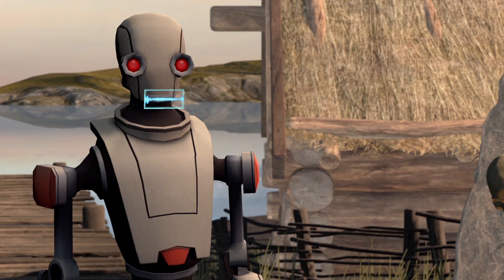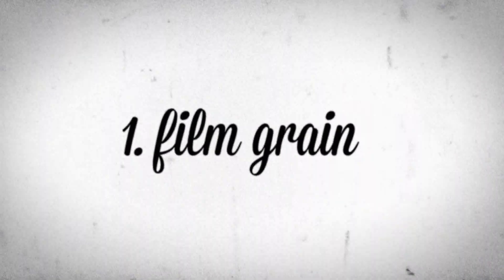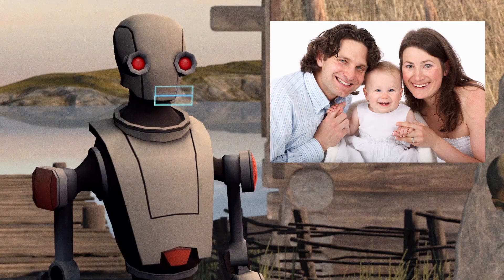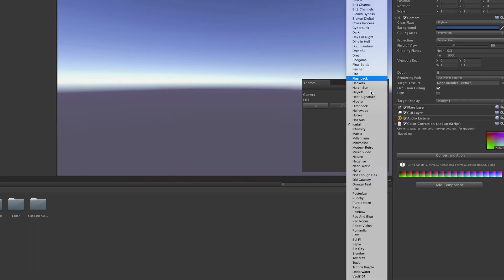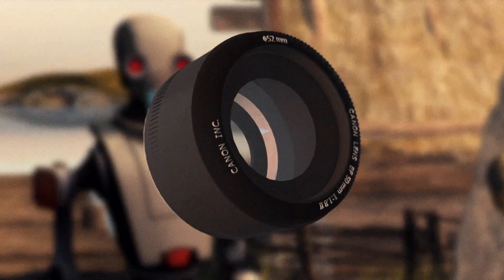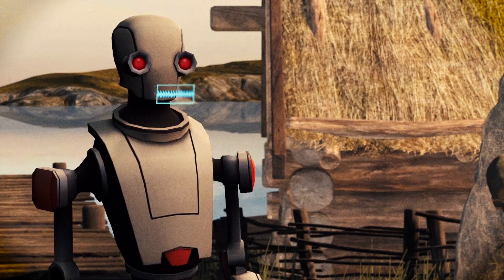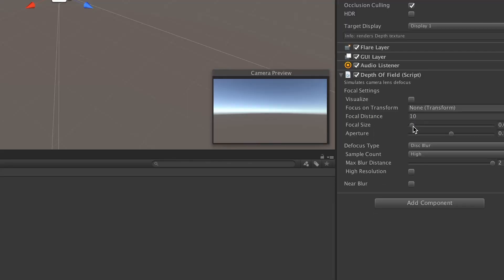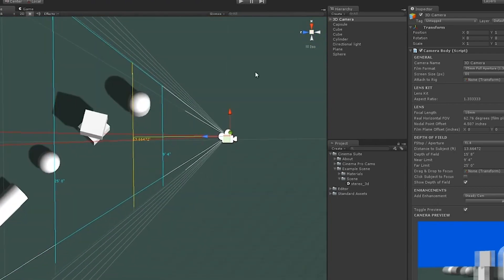The "Film" Look - Unity Tips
Director Bot is back! In this episode of Unity Tips, he breaks down what video game developers do to emulate how film looks, and how you can easily get a similar look for free in Unity.